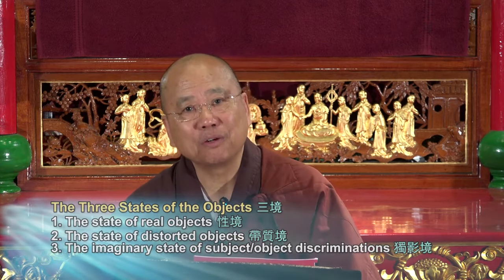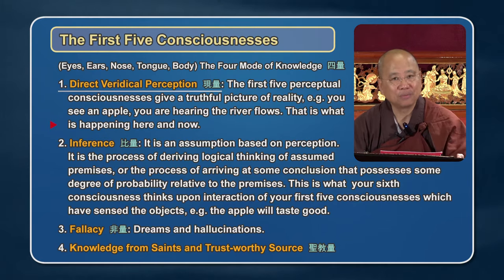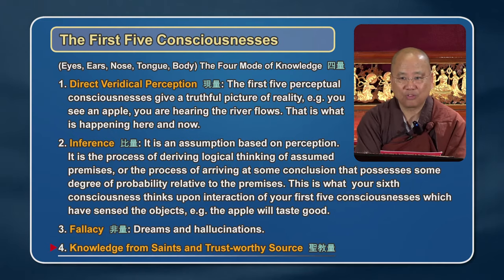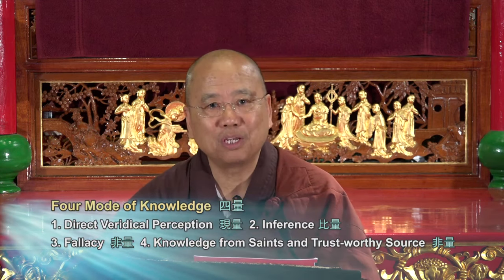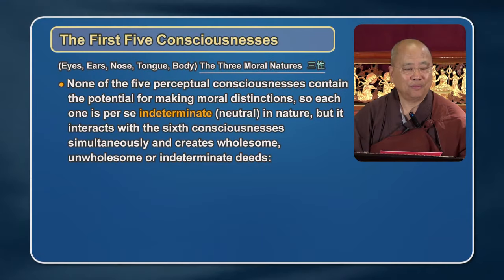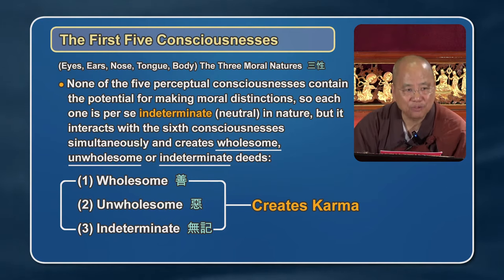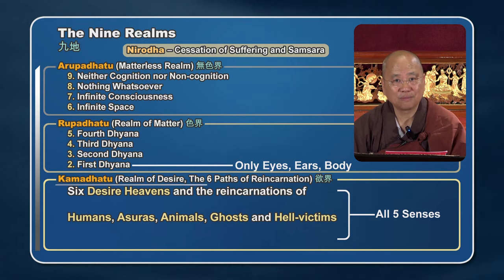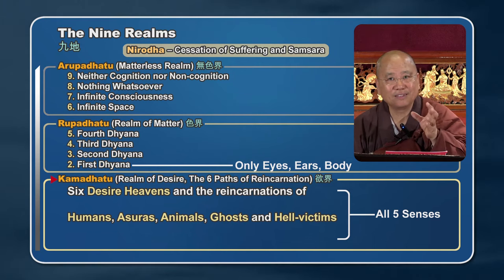The Eight Consciousnesses with Ven. Guan Cheng (Vol. 1, Lecture 7)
A lecture series by Venerable Guan Cheng, abbot of the International Buddhist Temple in Richmond, BC, Canada.

Published with permission.

International Buddhist Temple: buddhisttemple.ca

BDG: buddhistdoor.net